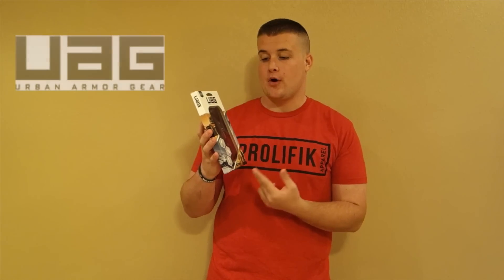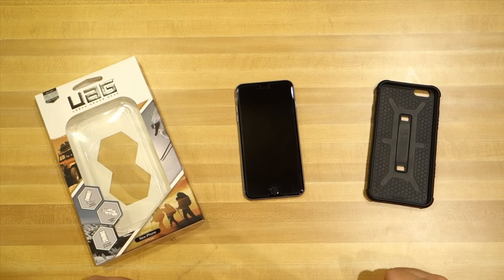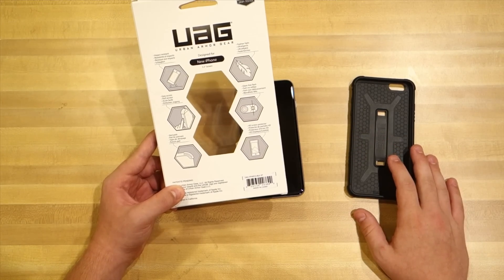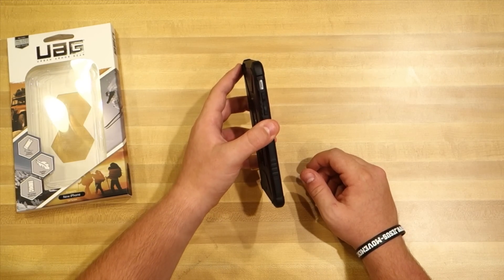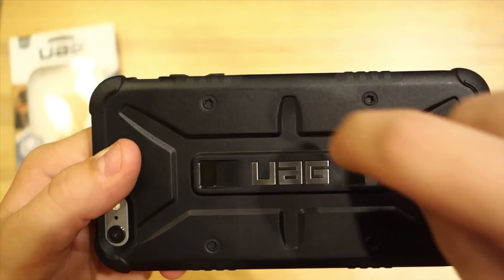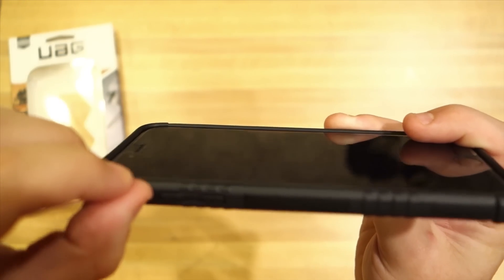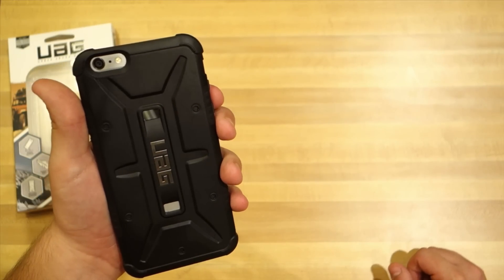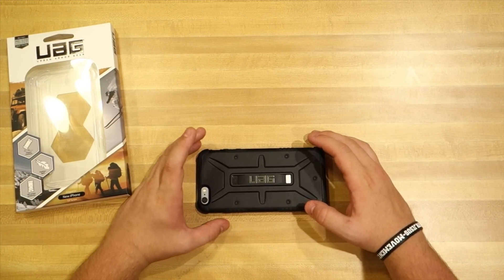Urban Armor Gear Case for iPhone 6 Plus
This is an unboxing and review of the UAG Case for the iPhone 6 Plus.